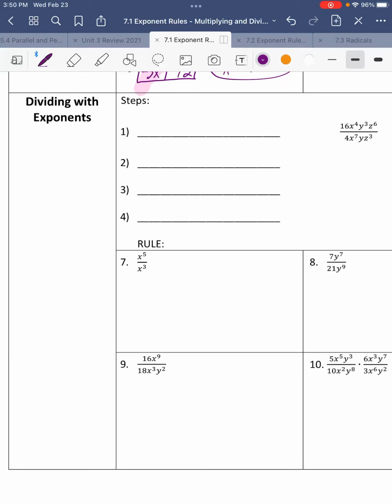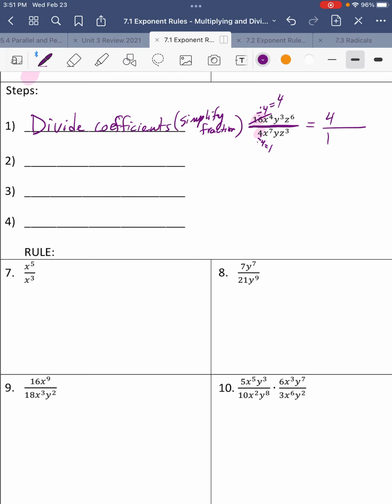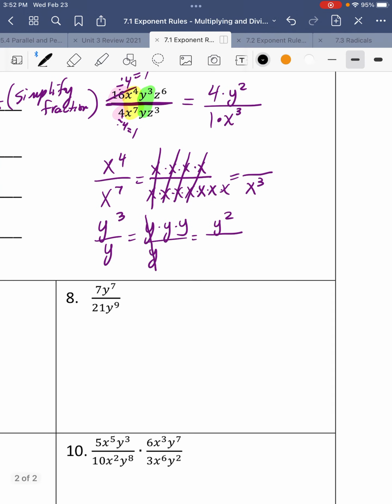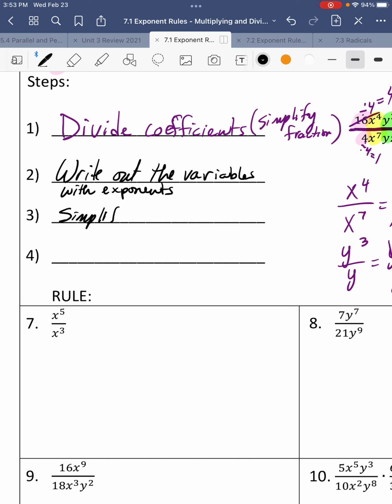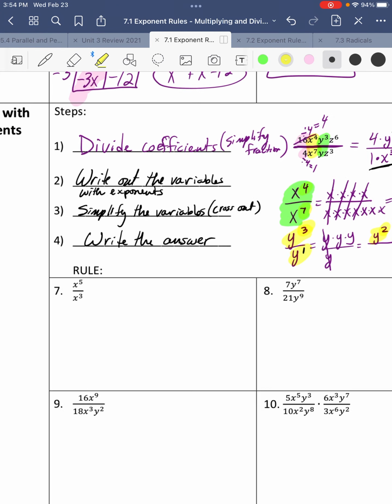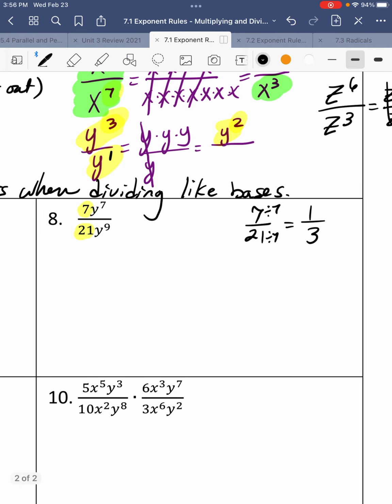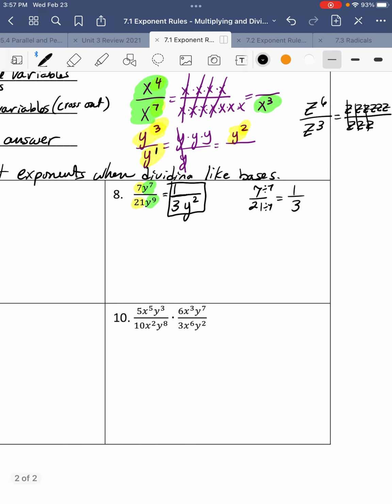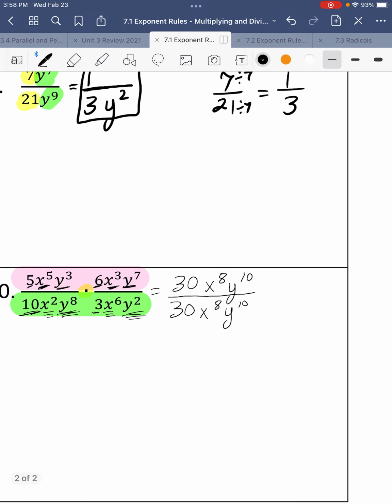7.1 Dividing exponents with like bases #2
Dividing exponents with like bases